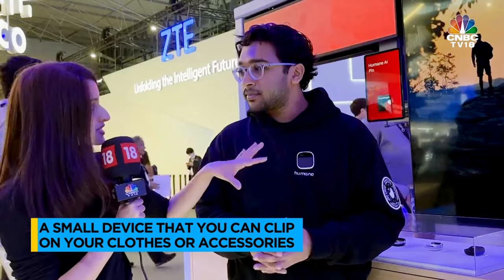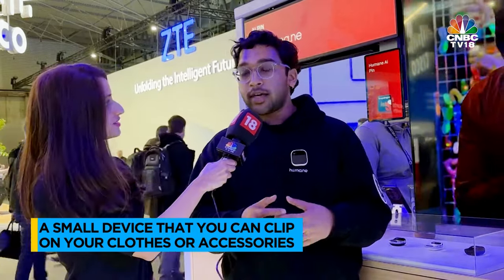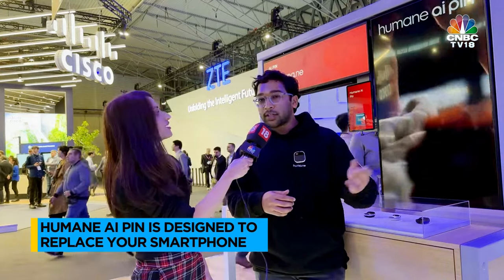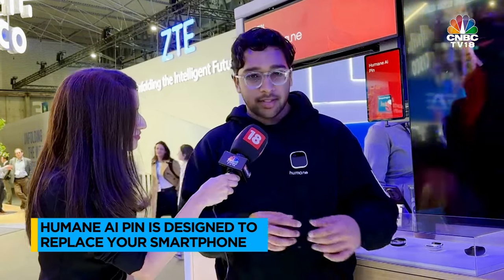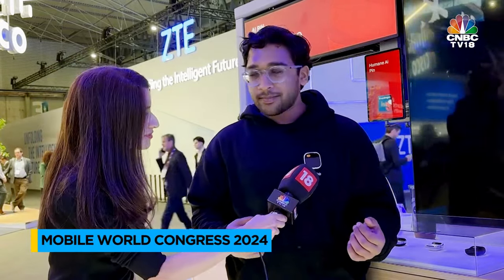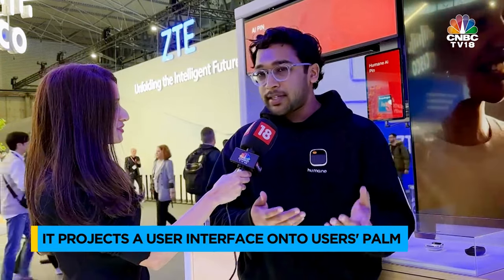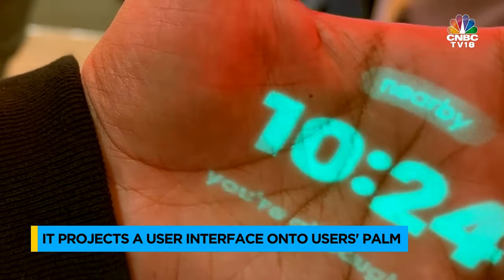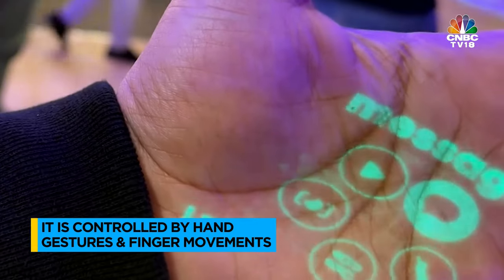Humane's AI Pin At Mobile World Congress 2024 | N18V | CNBC TV18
A demo of an AI pin that projects interface on users palm & is controlled by finger movements at the Mobile World Congress 2024. Will this be a replacement for smartphones?

n18oc_business